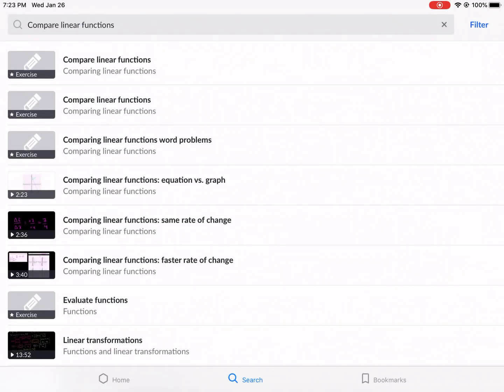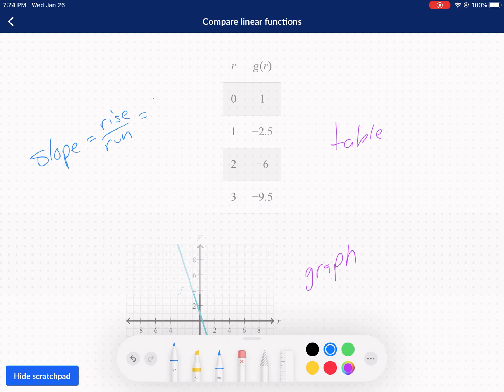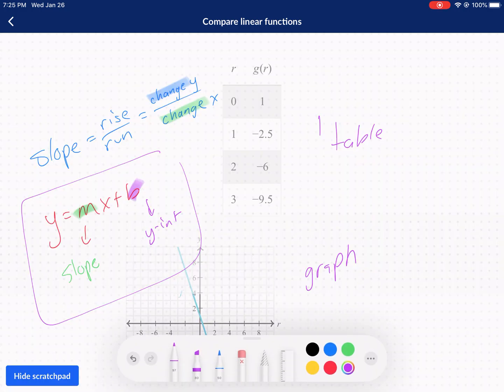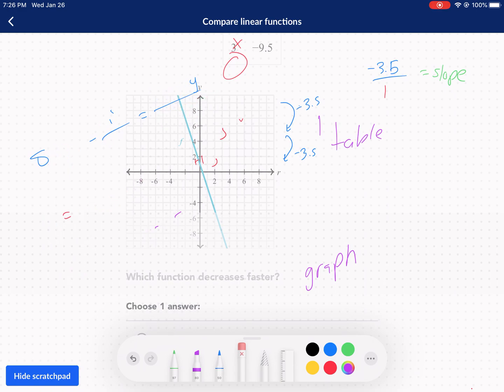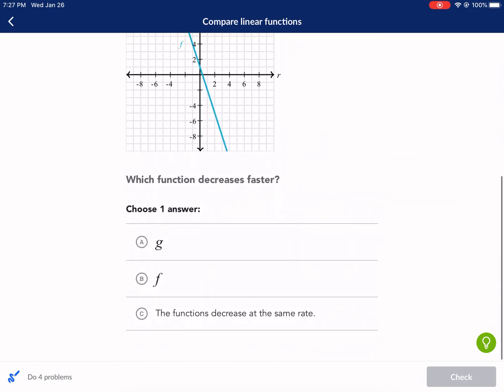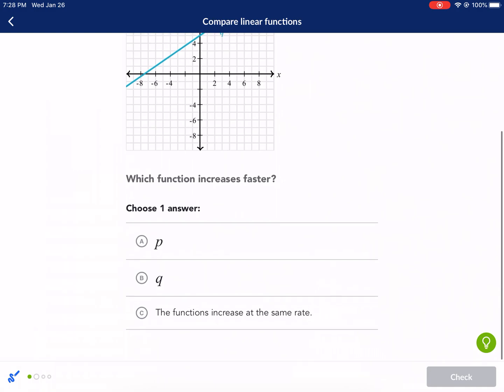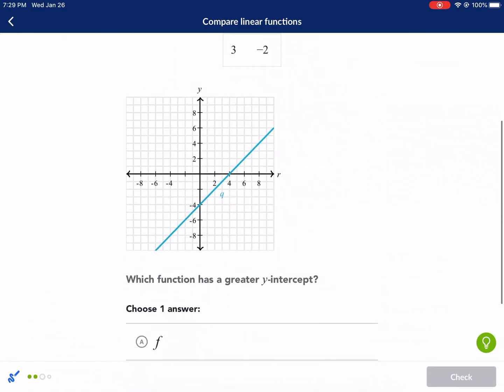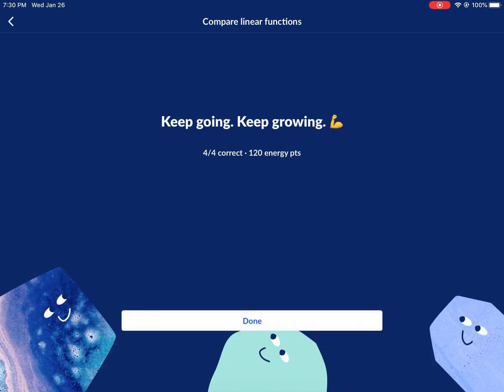Khan Academy Tutorial: compare linear functions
Or Facebook!

Comparing the slopes and y-intercepts of two functions given a table, a graph, and an equation.